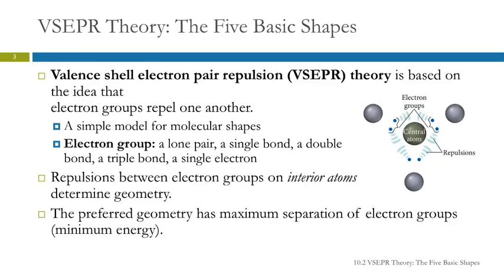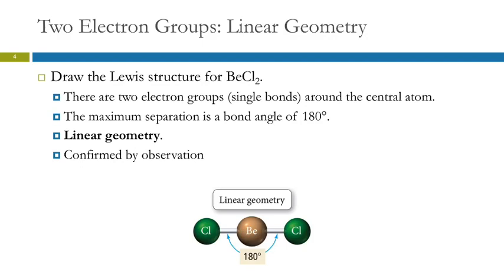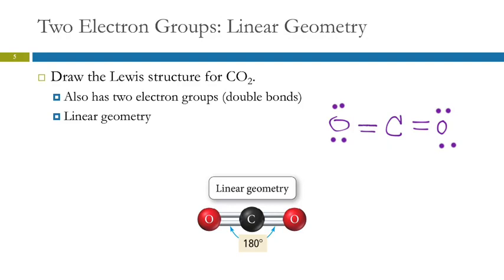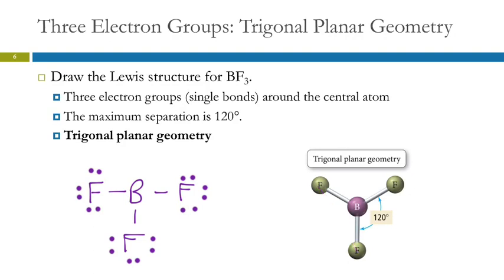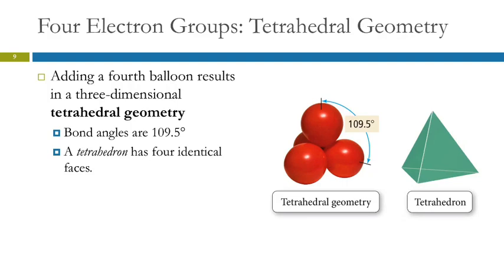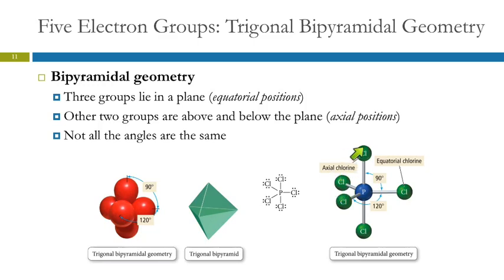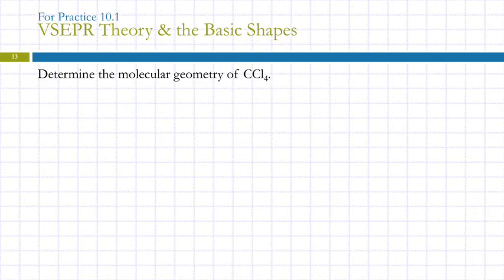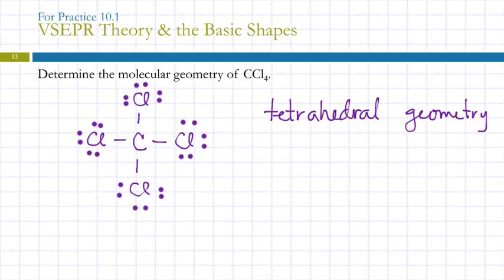10.2 VSEPR Theory: The Five Basic Shapes